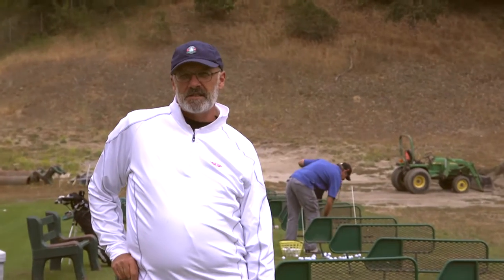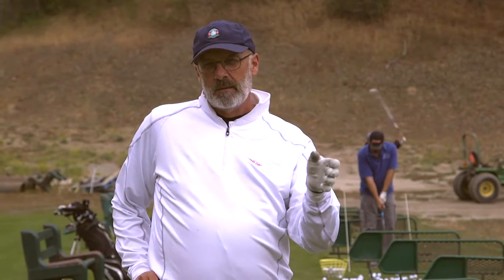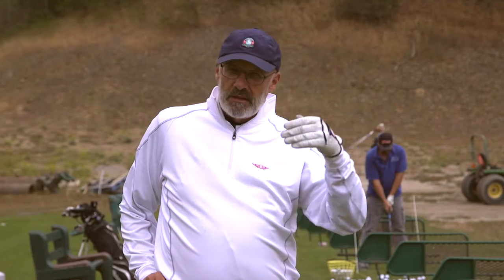RE Driving The Driver Speed Drill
Practice swinging the driver at different speeds to increase speed and improve tempo and balance,